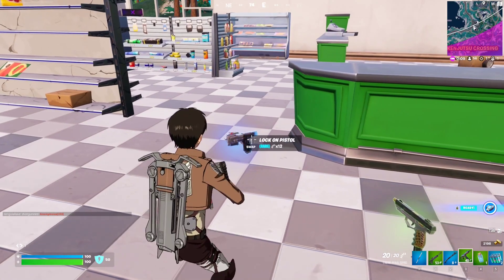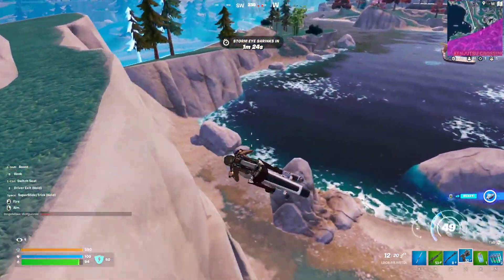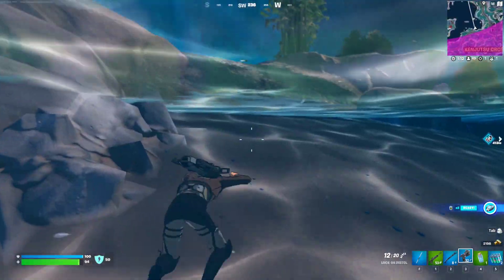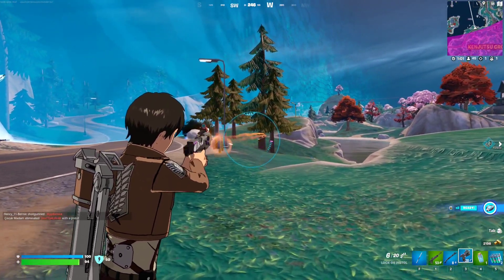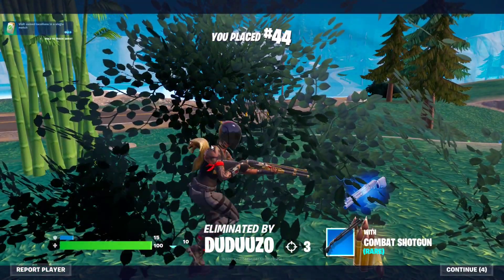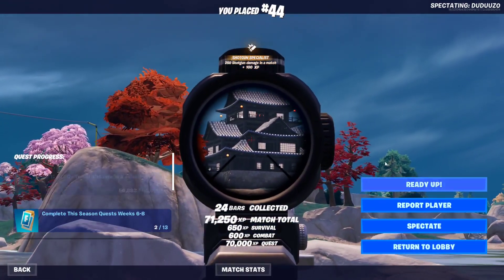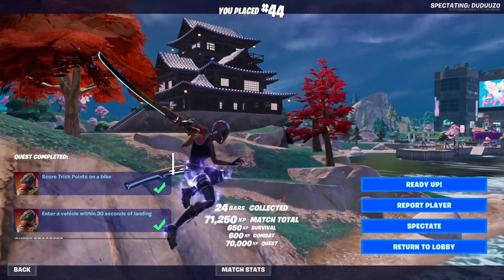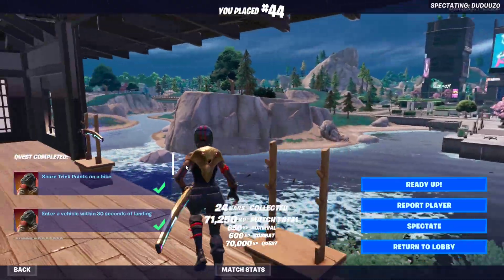*NEW* Lock On Pistol Gameplay & Location | Fortnite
The "Lock On Pistol" is now ingame, it tracks targets and locks onto them.
12 Bullets, 20 Damage, 15 Fire Rate, 1.8s Rload Time.